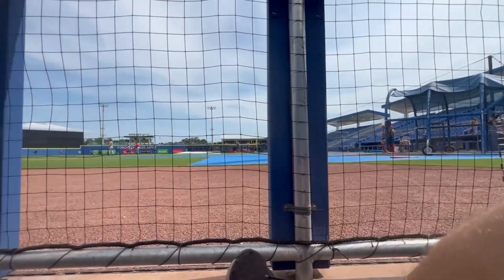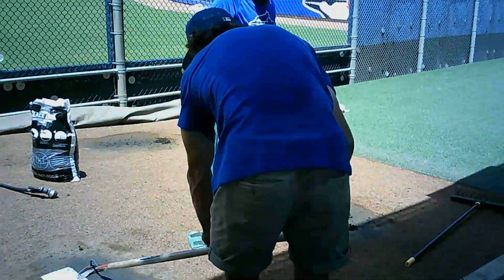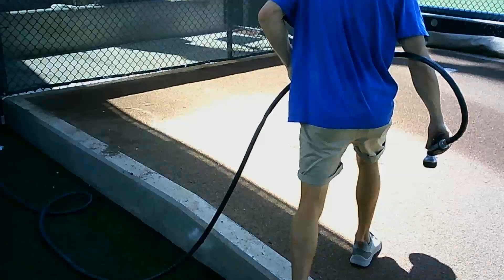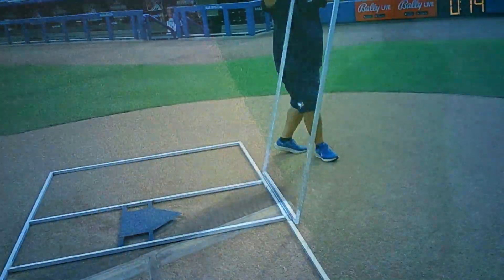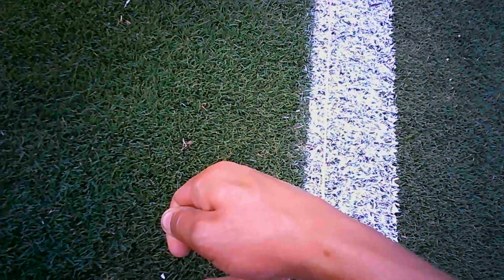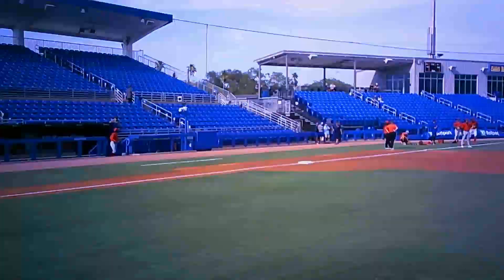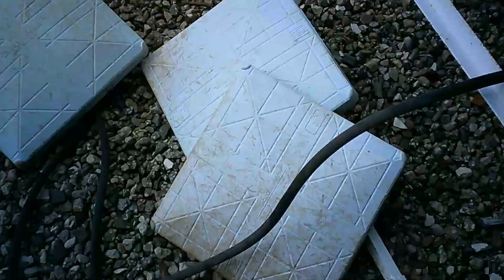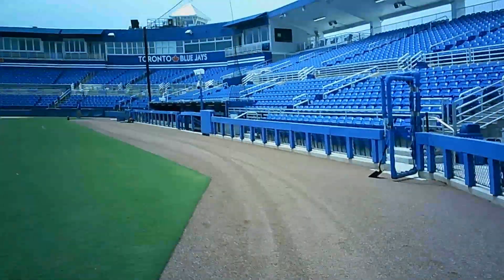EVERYTHING That Goes into Prepping an MLB Field | Dunedin Blue Jays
A Grounds Crew Perspective - Preparing a Baseball Field for the Pros